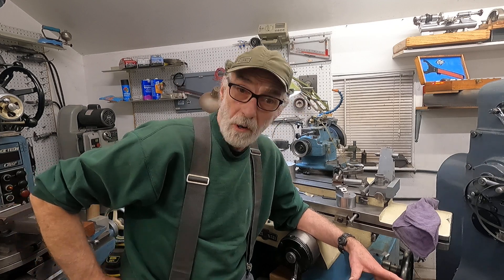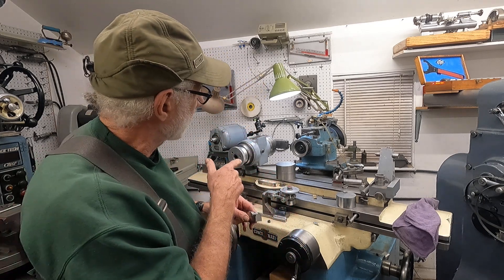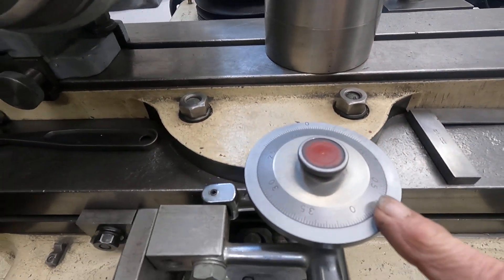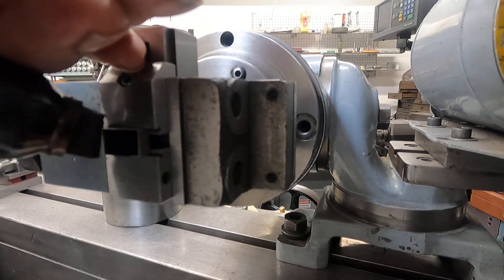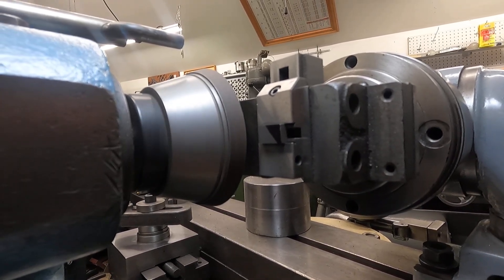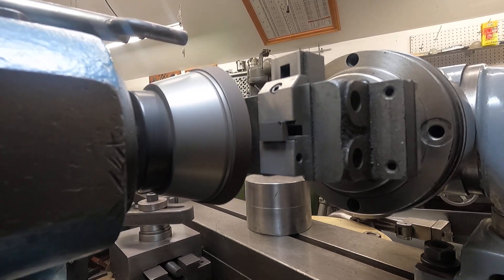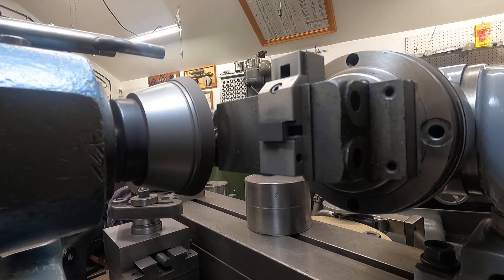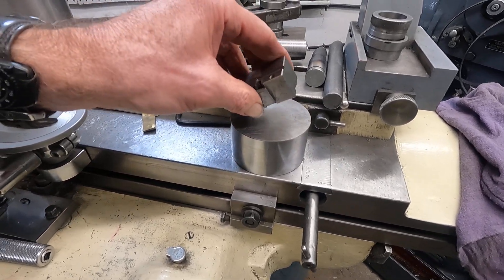Cincinatti Tool & Cutter Grinder shaping a carbide blank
Showing how I shape raw carbide into metal cutting tools.